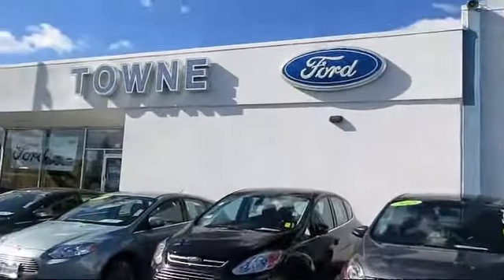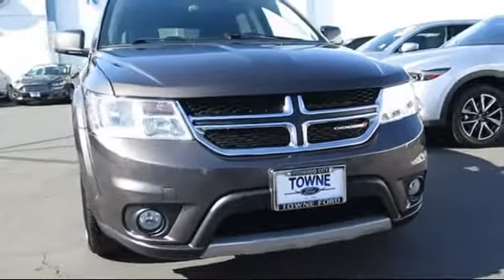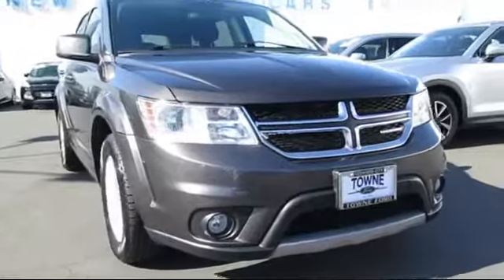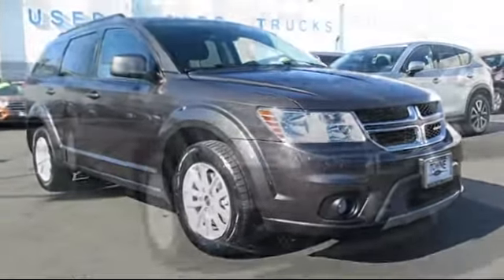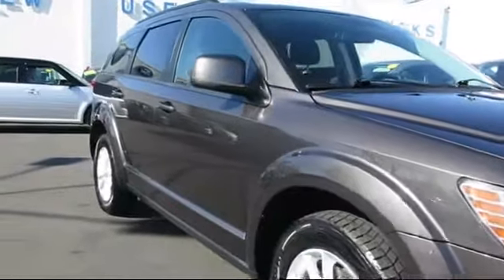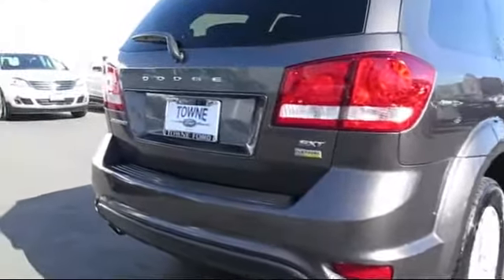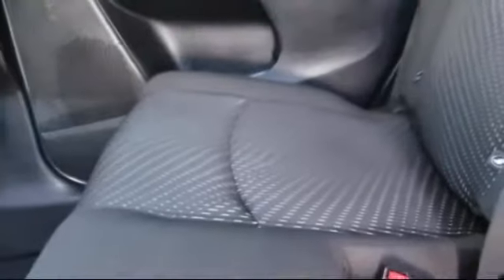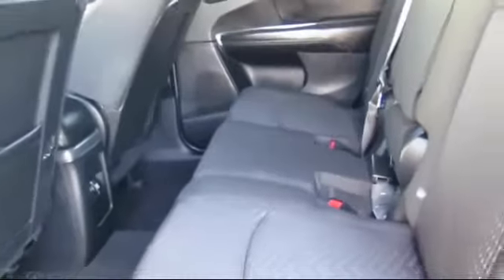2017 Dodge Journey Sport Utility SXT Redwood City San Mateo Mountain View Palo Alto San Carlos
2017 Dodge Journey Sport Utility SXT Stock Number: 14116 Vin:3C4PDCBG7HT571871.

Towne Ford: servicing Redwood City, San Mateo, Mountain View, Palo Alto, San Carlos.
Give us a call at or visit our for more information about this or any of our other vehicles.

Towne Ford
1601 El Camino Real